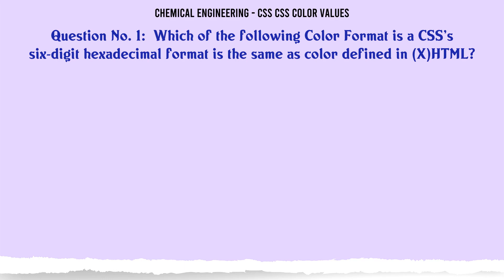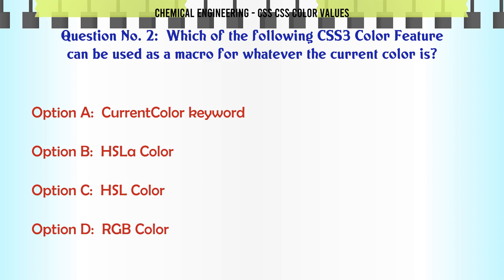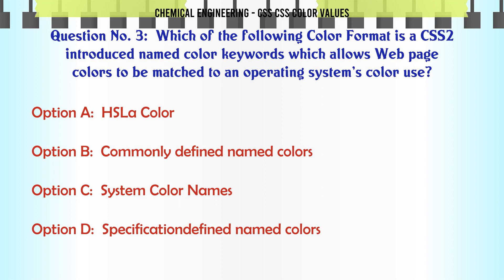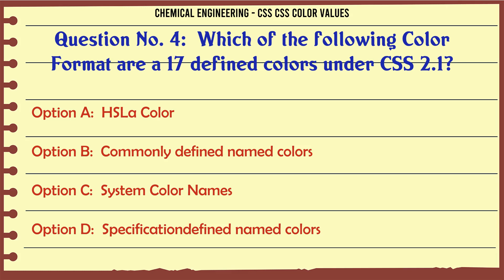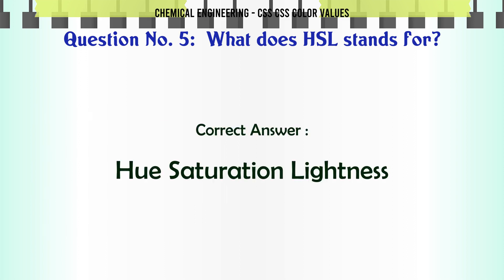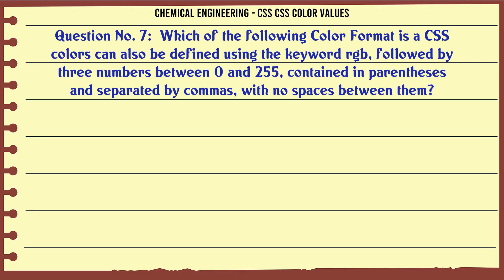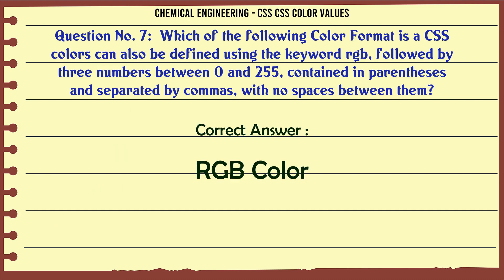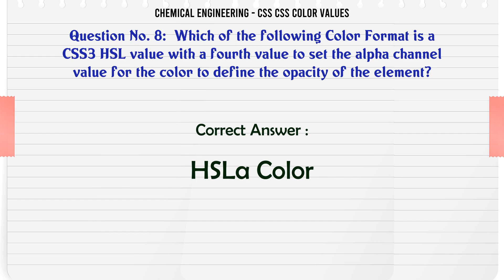MCQ Questions Css Css Color Values with Answers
Css Css Color Values GK Quiz.

Question and Answers related to Css Css Color Values

List of top 5 Questions:

Which of the following Color Format are a 17 defined colors under CSS 2.1?

What does HSL stands for?

Which of the following CSS3 Color Feature like RGB color but adds an alpha channel value to specify the opacity of the color?

Which of the following Color Format is a CSS colors can also be defined using the keyword rgb, followed by three numbers between 0 and 255, contained in parentheses and separated by commas, with no spaces between them?

Which of the following Color Format is a CSS3 HSL value with a fourth value to set the alpha channel value for the color to define the opacity of the element?

Content of this Video:

MCQ question answers for Css Css Color Values